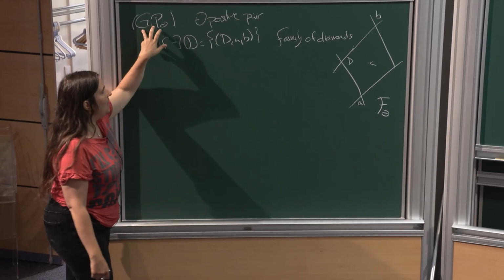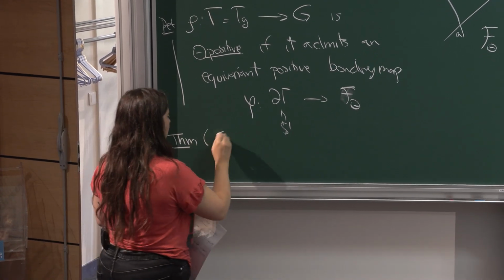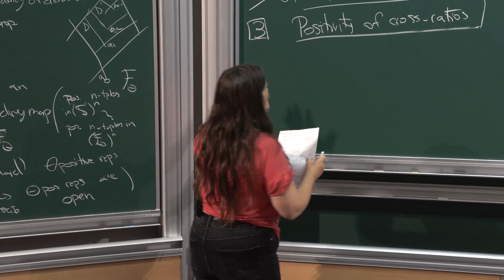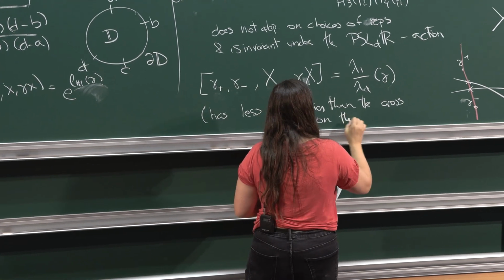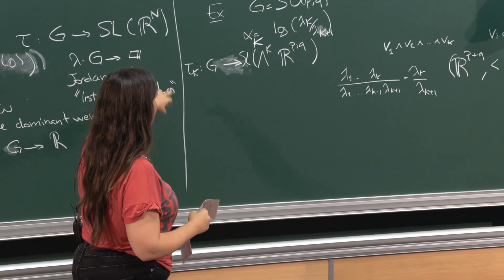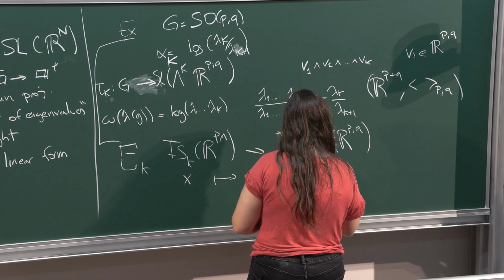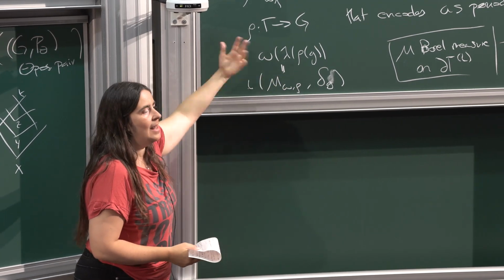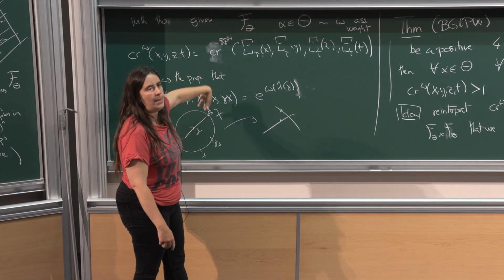Maria Beatrice Pozzetti - 3/4 An introduction to higher rank Teichmüller theory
The minicourse will focus on discrete subgroups of semisimple Lie groups G isomorphic to fundamental groups $\Gamma$ of surfaces. These typically admit a rich deformation theory and can be parametrized as subset of the character variety $X=Hom(\Gamma, G)/G$. I will first discuss the Anosov condition, describing open subsets of $X$ and then discuss higher rank Teichmüller theories: connected components of $X$ only consisting of discrete and faithful representations. We proved with Beyrer-Guichard-Labourie-Wienhard that for classical groups G these are explained by $\Theta$-positivity, a Lie algebraic framework introduced by Guichard-Wienhard. After introducing this concept I will explain how closedness in the character variety is ultimately due to a collar lemma, generalizing a key geometric feature of hyperbolic surfaces.

Maria Beatrice Pozzetti (Universita di Bologna)